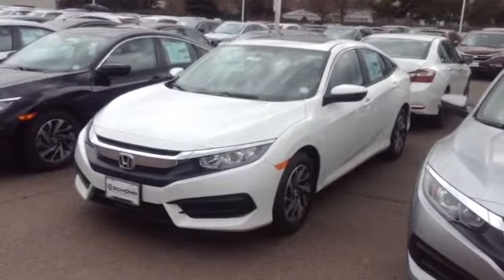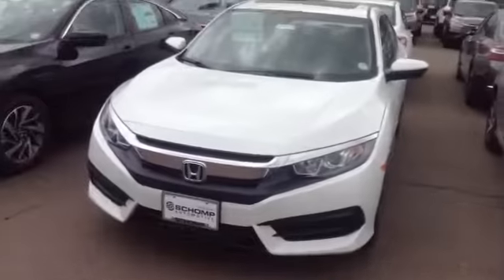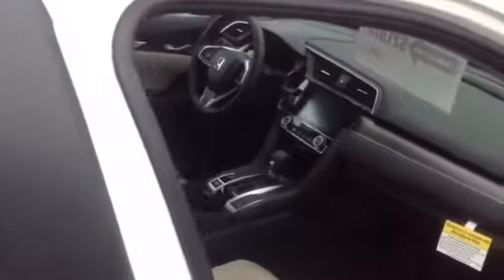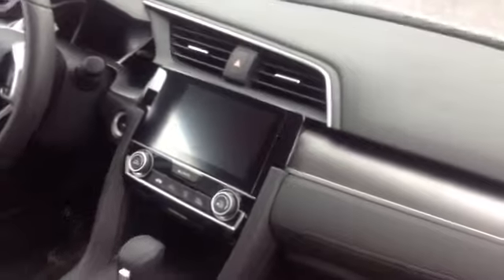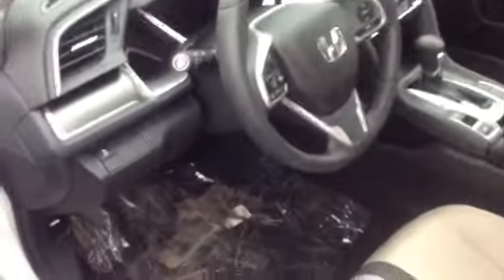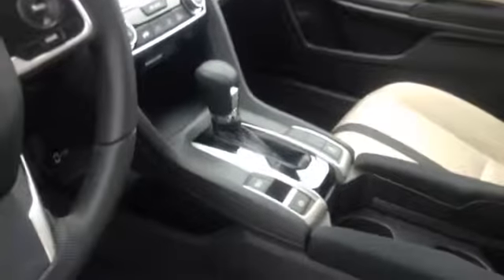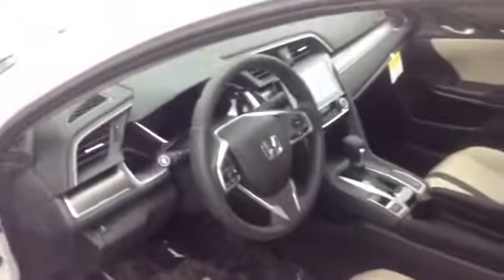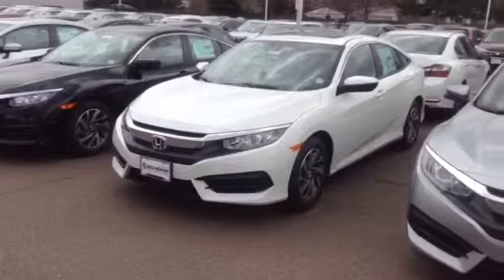2016 civic ex